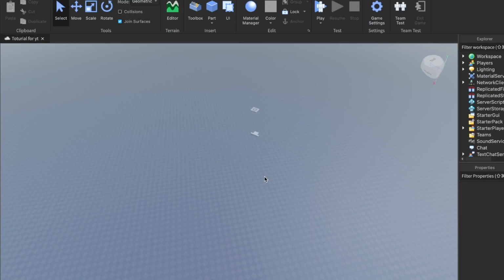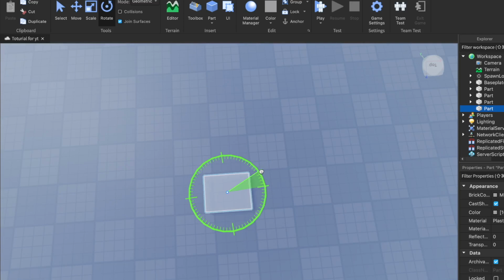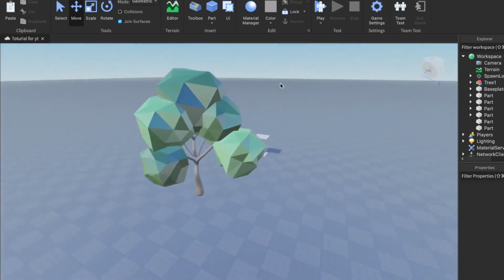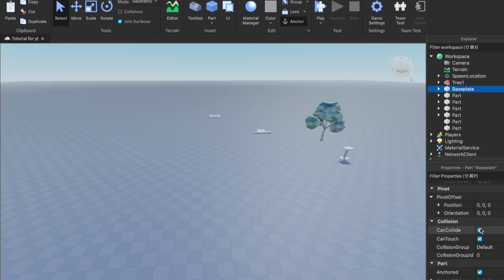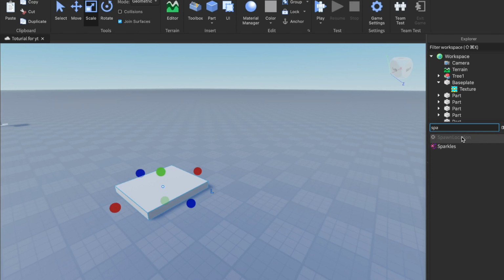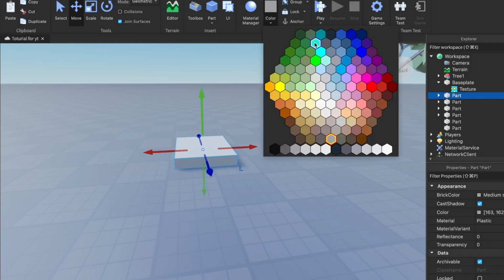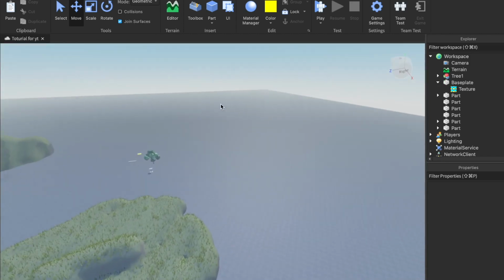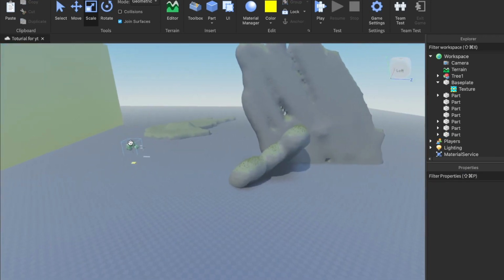Beginners Modeling/Building - Roblox Studio Basics | Tutorial 2022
Welcome everyone to todays build/model tutorial, where are I go over how to build and model using blender and roblox studio. This is the Basics of my tutorial which should get you from beginner to pro. Enjoy!